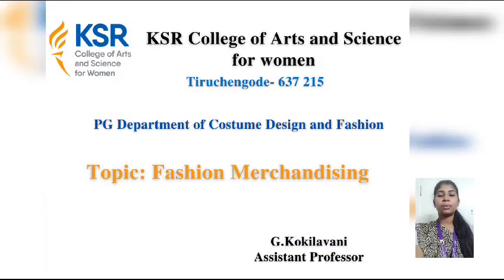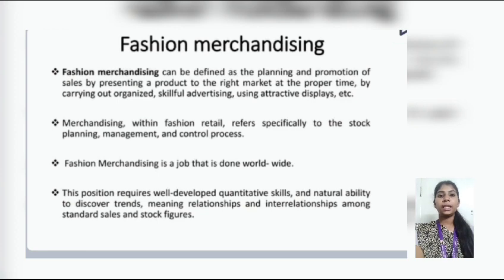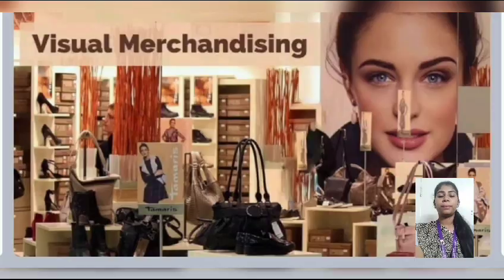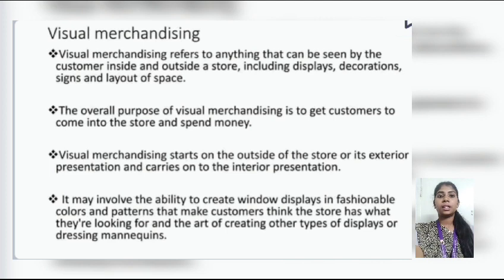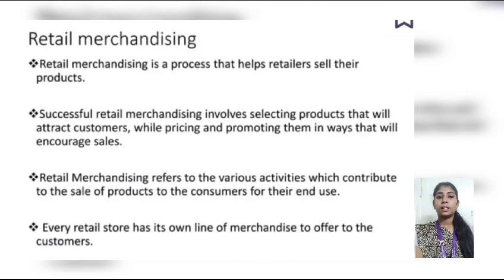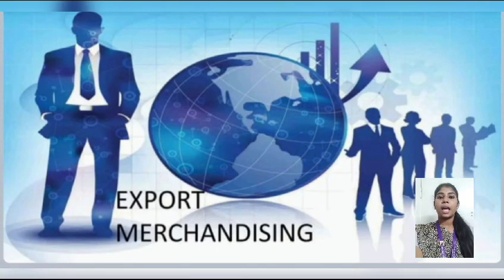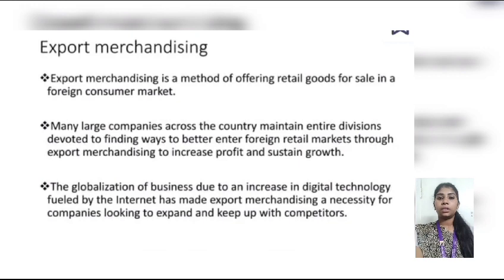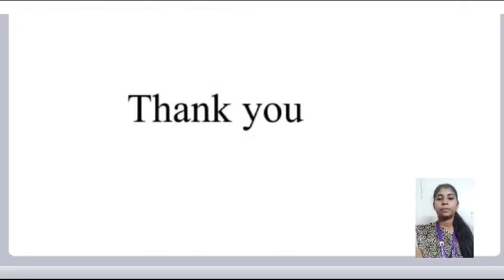LCS :Fashion Merchandising Unit I | Ms. G. Kokilavani | CDF